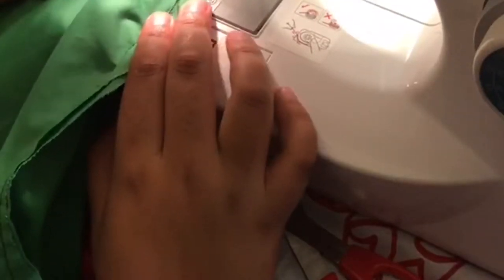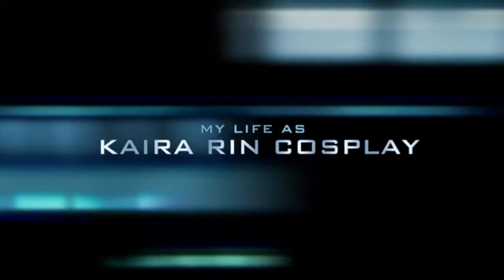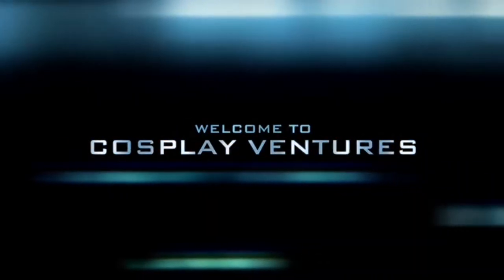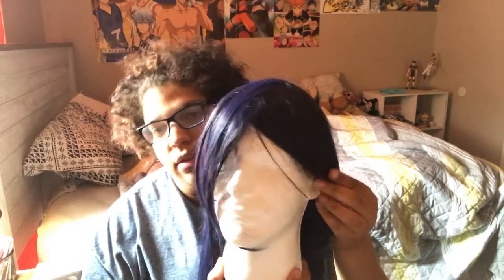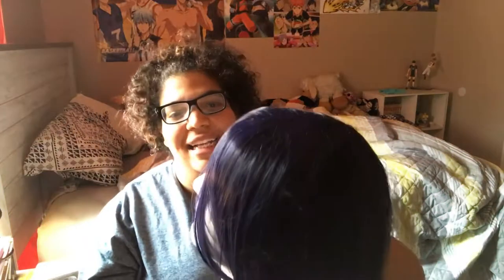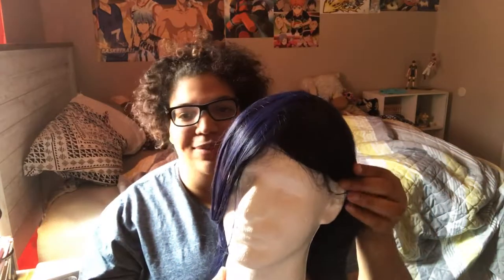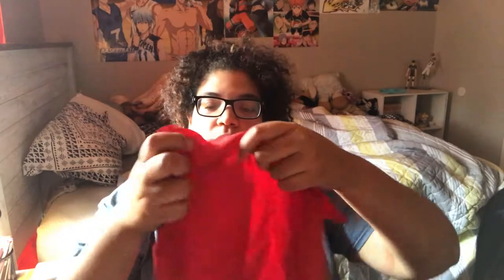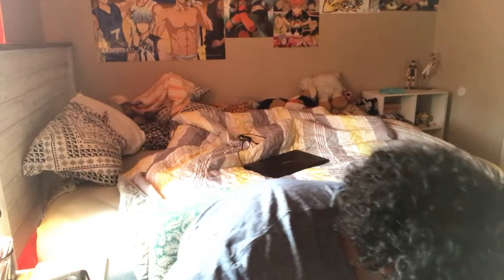Cosplay Ventures: JoAnn's Arda and Amazon haul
Here are some of the goodies i have for cosplay and and update on upcoming projects enjoy!

Map of beauty is on amazon!